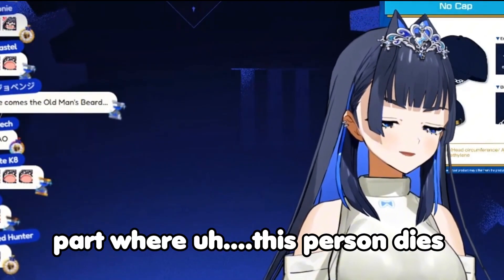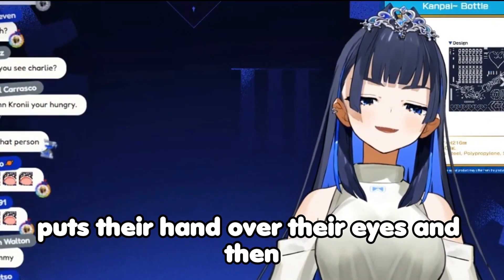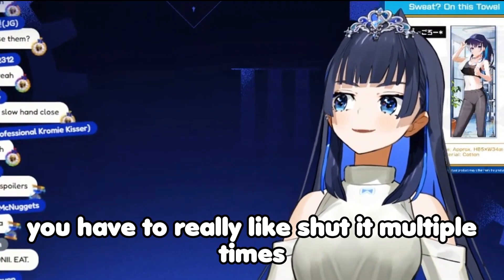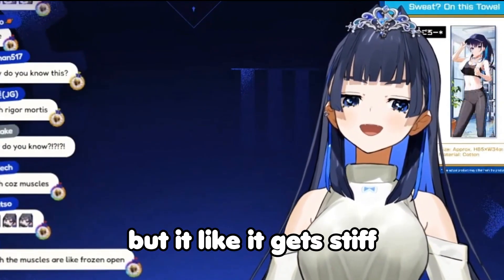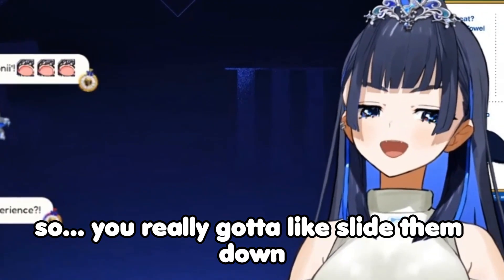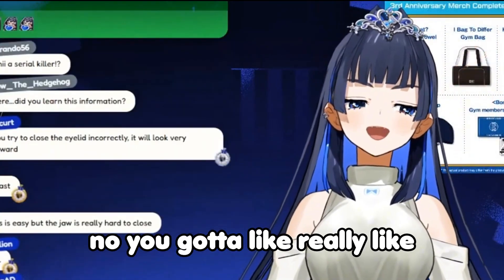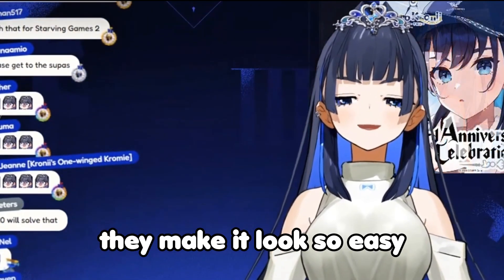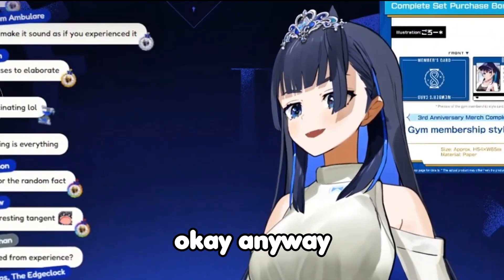You’ve Been Lied To! Closing Eyes After Death is WAY Harder Than .....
Clips title : You’ve Been Lied To! Closing Eyes After Death is WAY Harder Than .